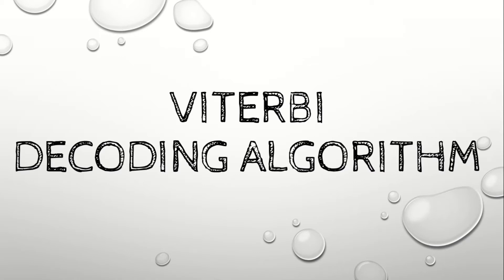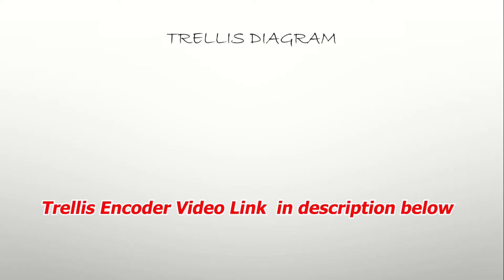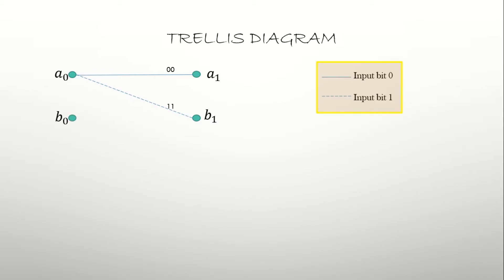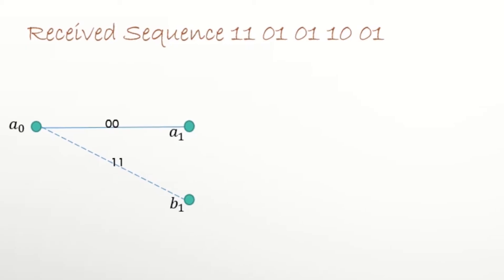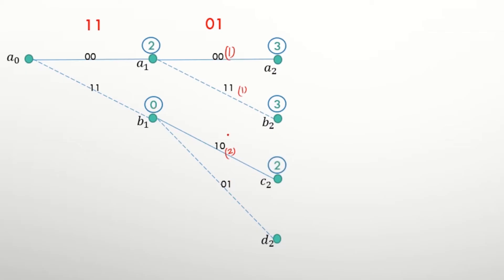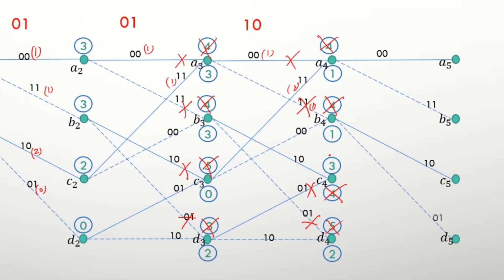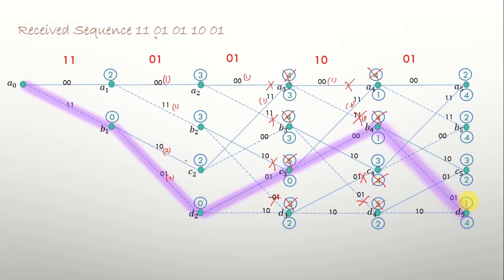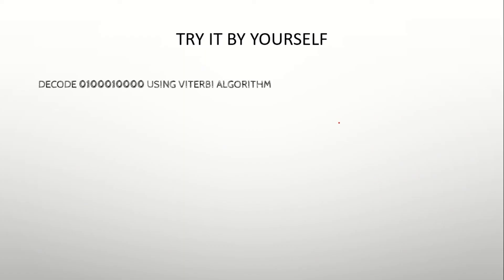Viterbi Decoding Algorithm | How error correction works? | Simple Explanation with example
In this video, we have explained the concepts of Viterbi decoding with an example problem. Learn how the error correction works if the received sequence contains an error. In digital communication, the Viterbi decoding algorithm simultaneously decodes the received sequence and corrects the error.